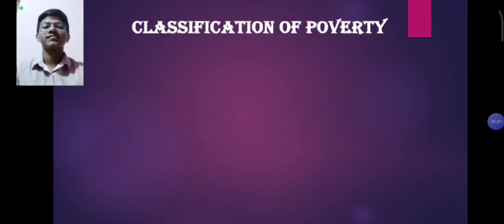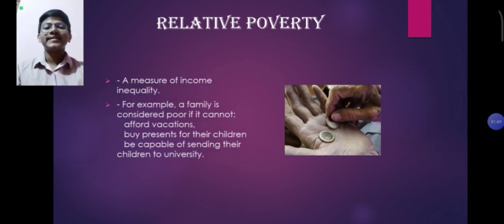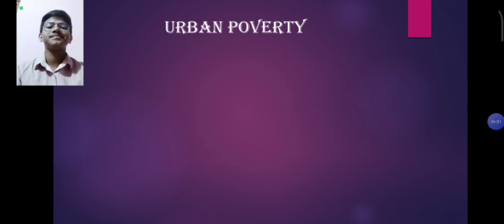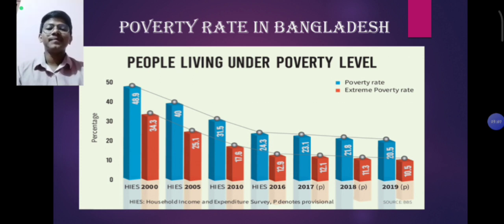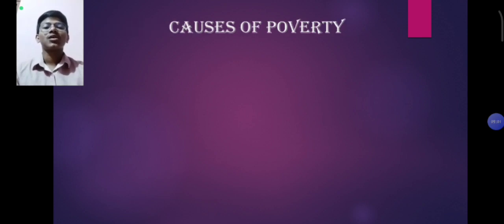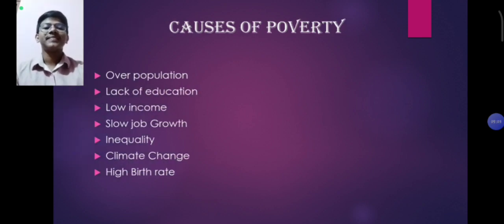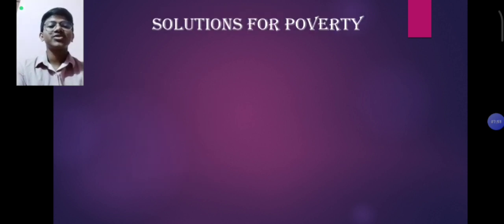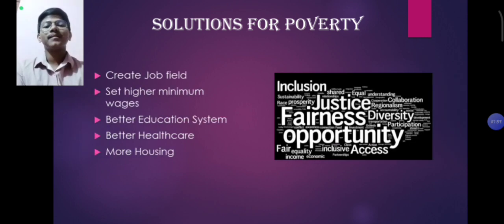CSE Presentation - 231807